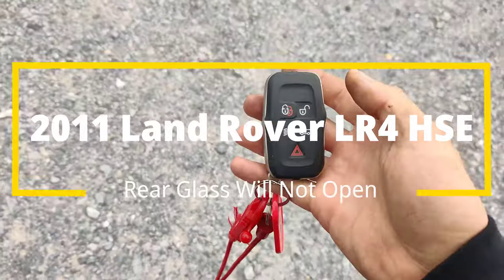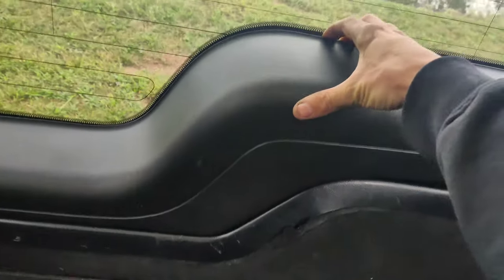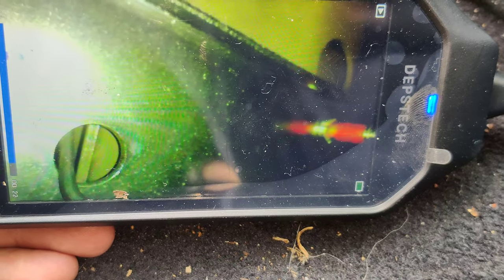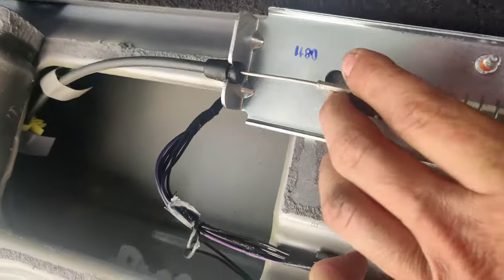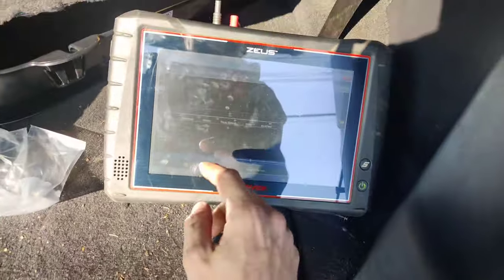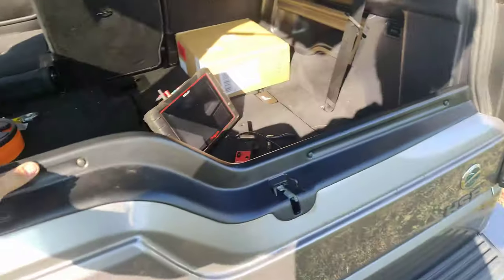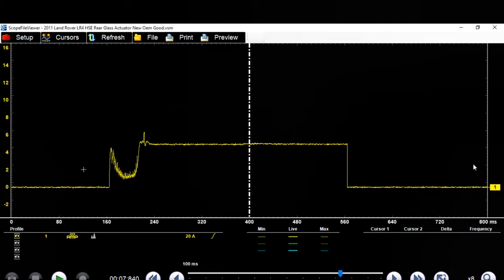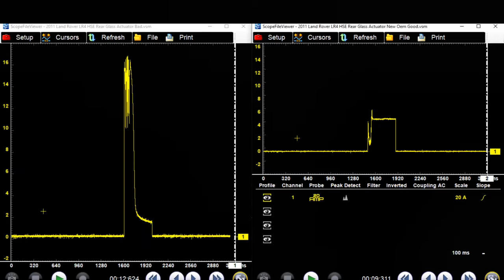2011 Land Rover LR4 HSE Rear Liftgate Hatch Will Not Openning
We got a 2011 Land Rover LR4 HSE with the rear liftgate glass not opening. You can hear it trying to open but it will not open. Let's see if we can find a way to crack open this beast.

Tools Used:
Depstech Borescope:

0:00 Intro
2:26 Finding Weaknesses In Its Shell
3:18 Sending In The Camera
4:48 We cracked It's Armor
6:31 Issue Found
8:50 Testing The Actuator With An Amp Clamp
10:28 Testing The New Actuator With An Amp Clamp
12:24 Confirming The Fix
13:11 Reviewing The Captures